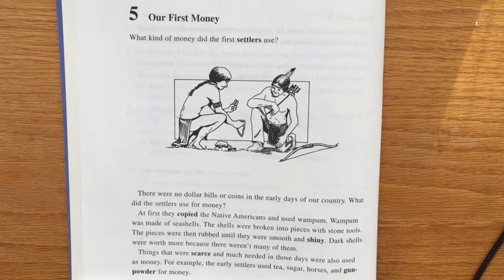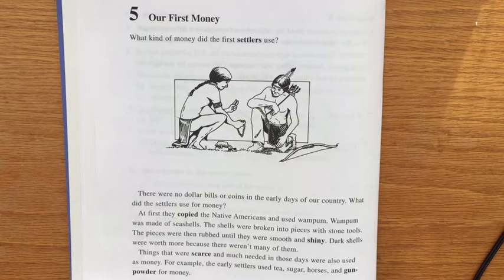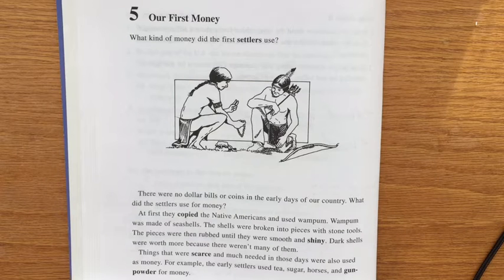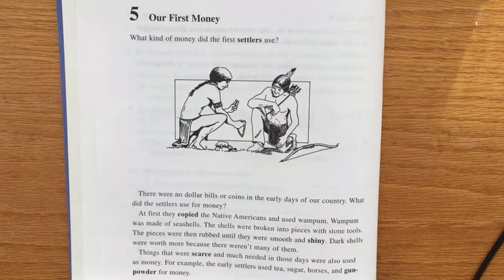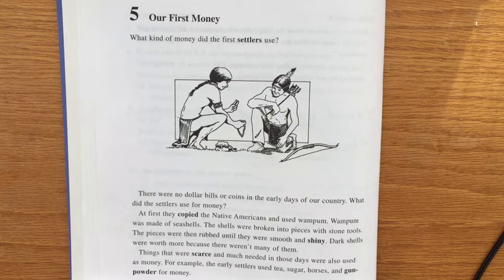5. "Our First Money" - Story with text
Here is the story read aloud where you can read along the text.